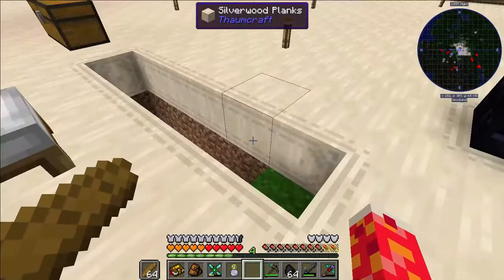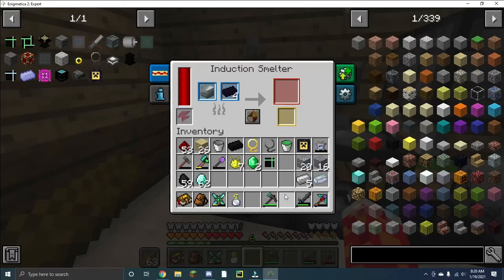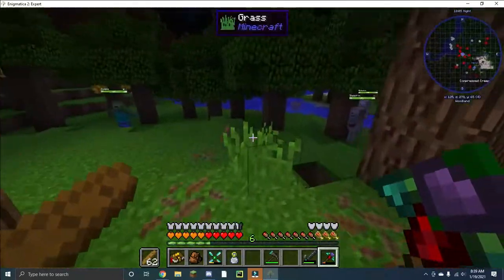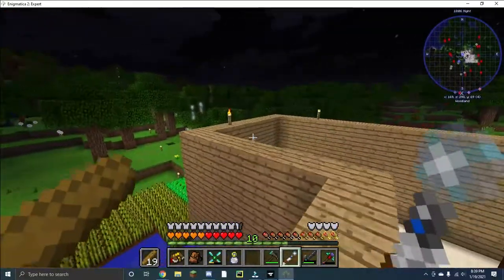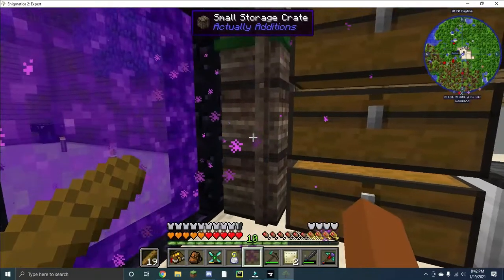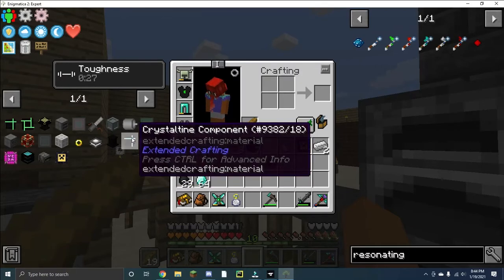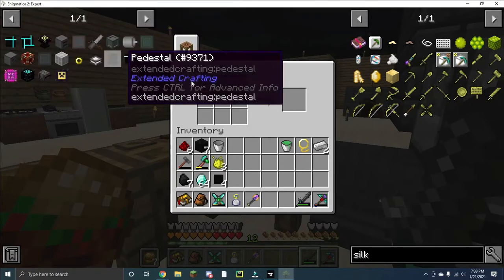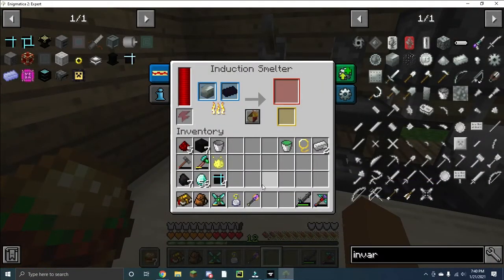A bigger crafting table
is a normal three by three crafting table not big enough for you? today I make a four by four crafting table and I still need to go bigger.

join us for fun, chatting, and video suggestions